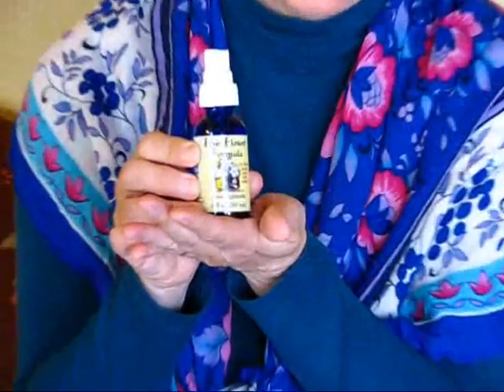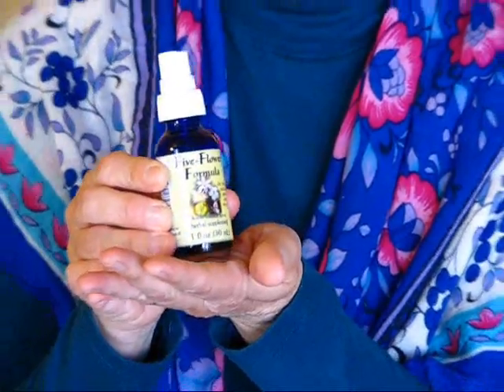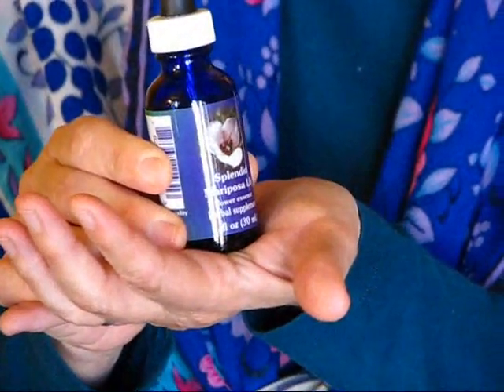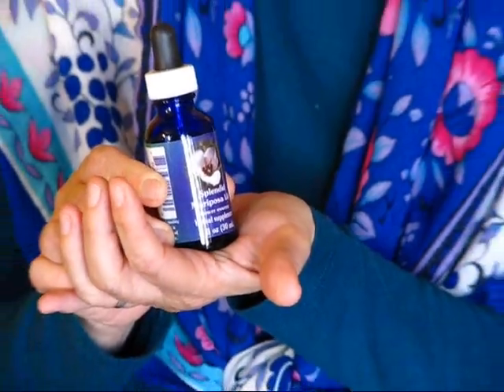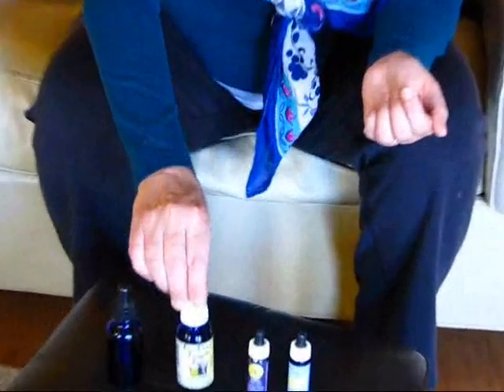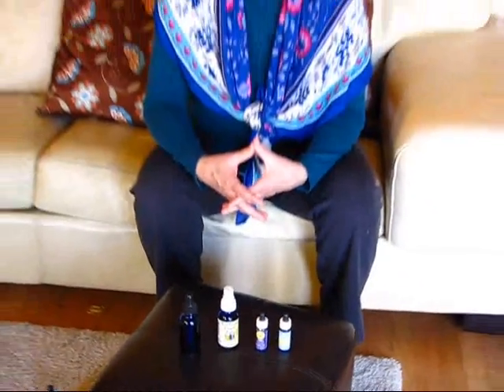Flower essences remedies for Infants and Nursing Moms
Easy use of rescue remedy and splendid mariposa lily essences to support new moms and babies.